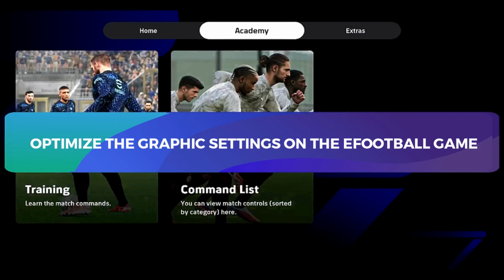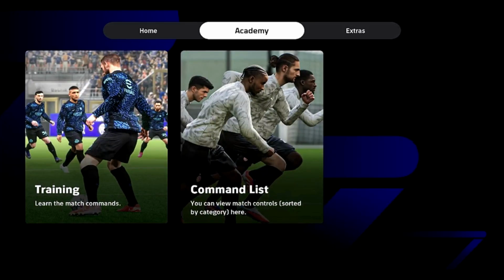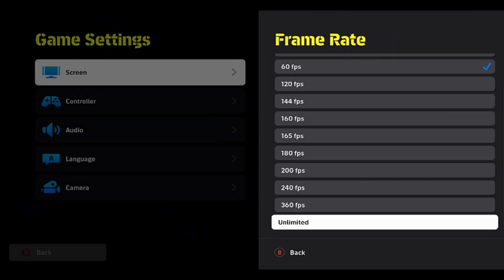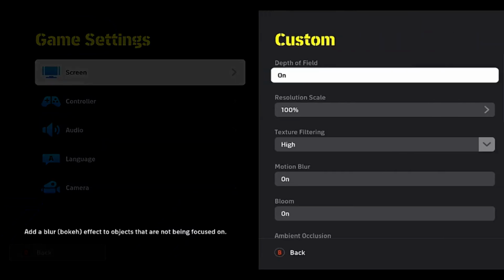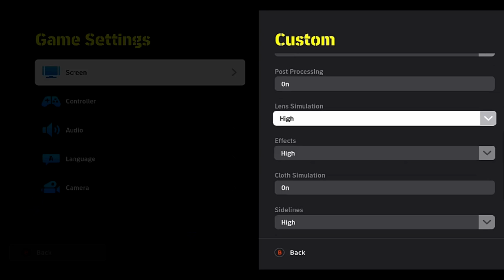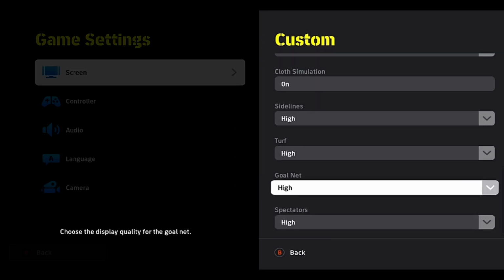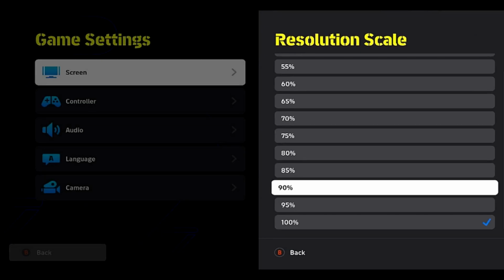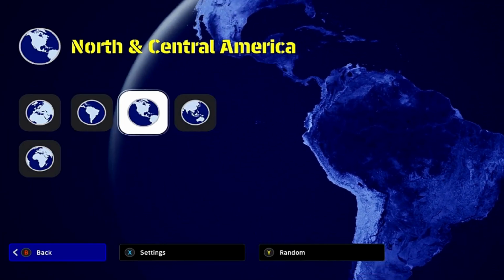How to Optimize the Graphic Settings on eFootball (2026)?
Want to optimize the graphic settings in eFootball for the best balance of visuals and performance? In this step-by-step tutorial, I'll show you how to adjust graphics quality, frame rate, and other settings to improve your gaming experience.

Whether you're looking for smoother gameplay, higher FPS, reduced lag, or better visuals, these settings can help you get the most out of eFootball on your Android or iPhone device.